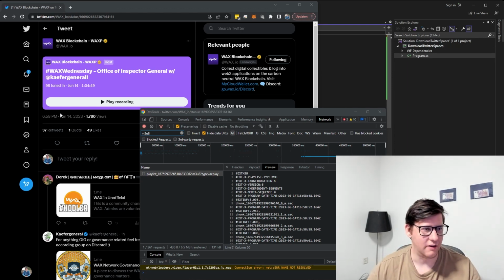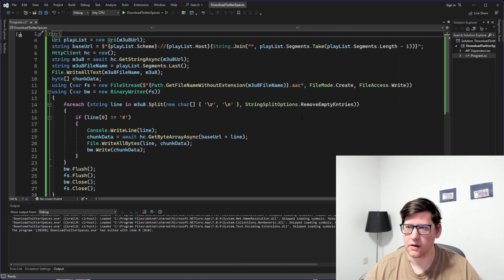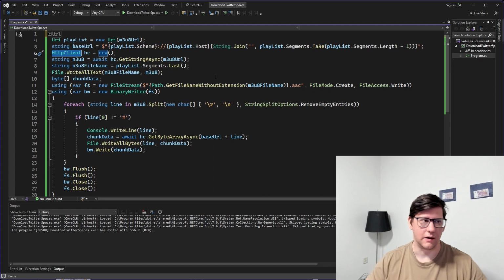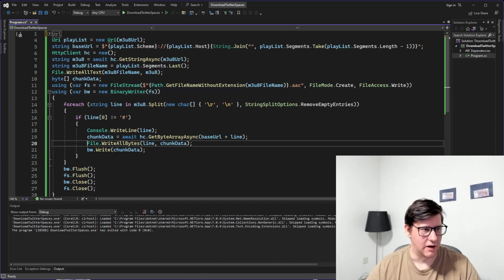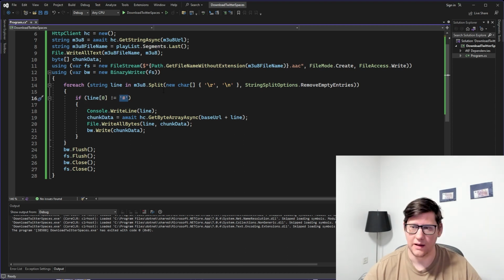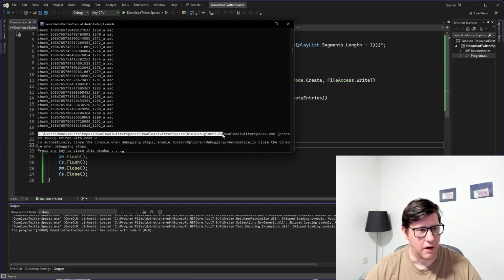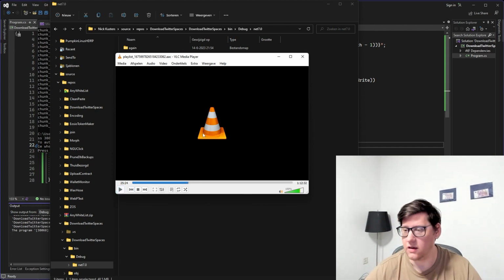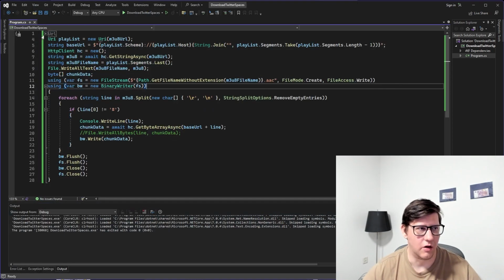Downloading Twitter Space Recording using C#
I really don't like Twitter spaces. They are a pain to find once they have happened and are just an over-all meh experience.

I had to put the kids to bed today while a Wax Space was going, which I wanted to listen back, so, after I've put the kids to bed, I've put on my hacker cap and started digging.

Turns out; it's not that complicated 🤣

Step 1) Open your browsers dev tools, open the network tab, add a filter for 'm3u8'
Step 2) Click on the space and hit play. Your network tab should now have an entry.
Step 3) Copy the m3u8 url and put it in the code
Step 4) Run the program, and you'll end up with a single .aac file with the full audio recording.